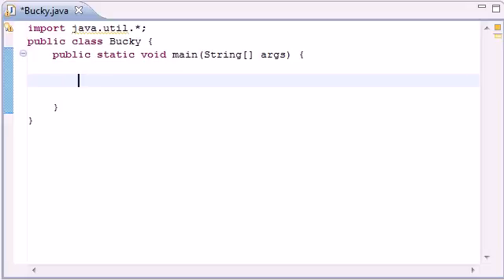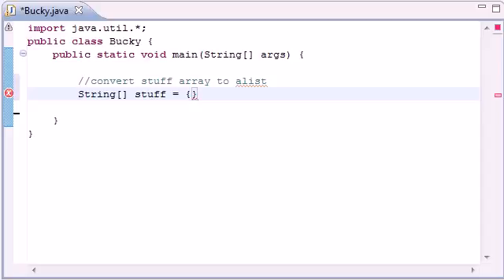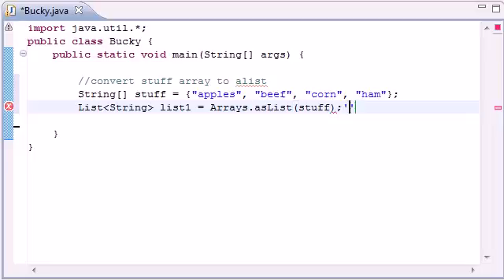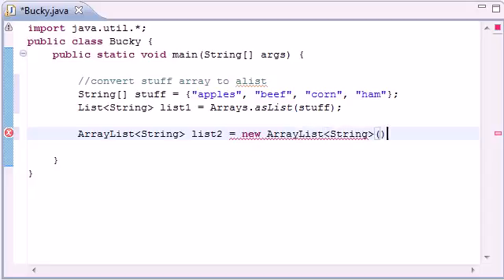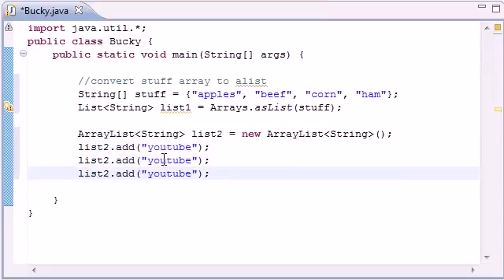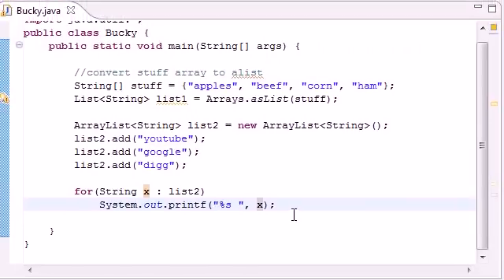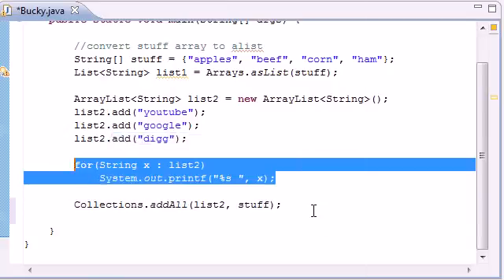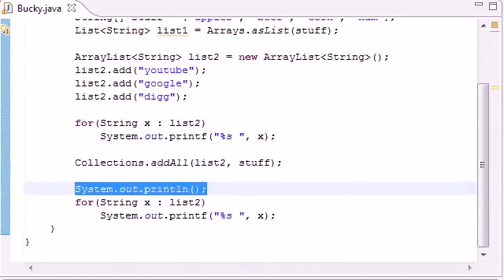Intermediate Java Tutorial 12 addAll